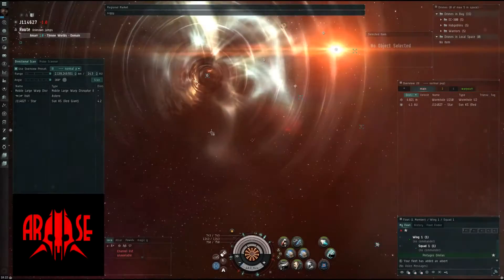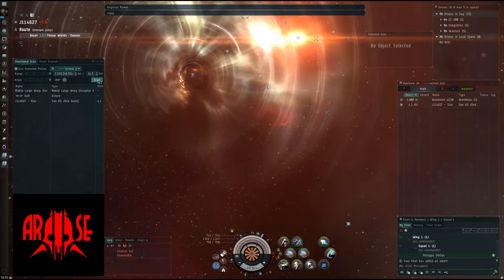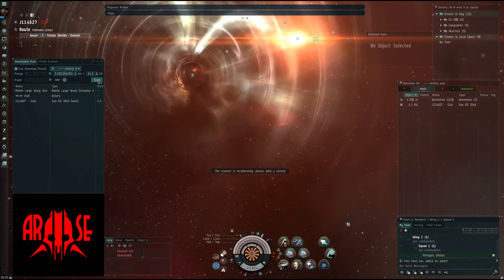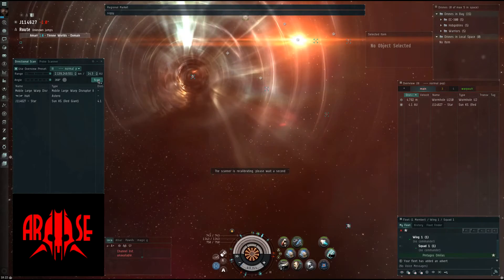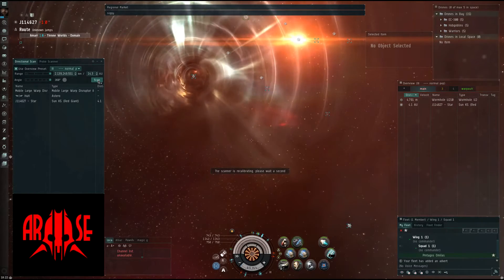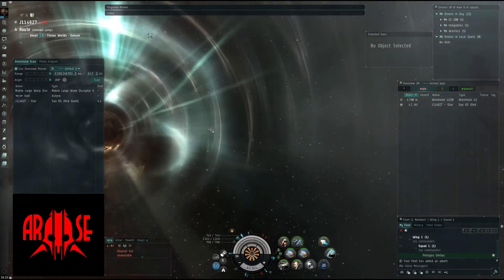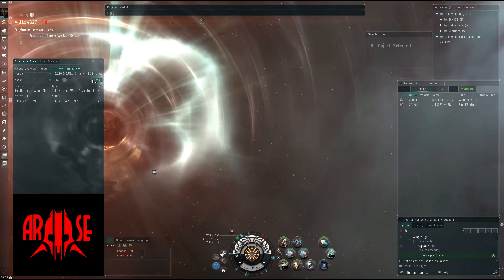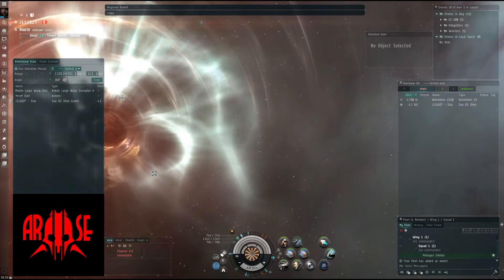Eve Online: How to catch a Viator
Viators are very hard to catch. Here is our attempt to kill one; he was using our wormhole to move between k-space and his home.

Thank you Abon for putting up the bubble.